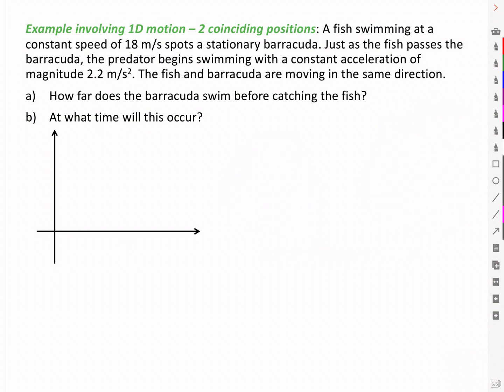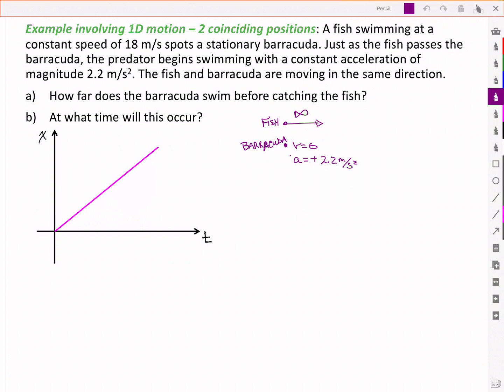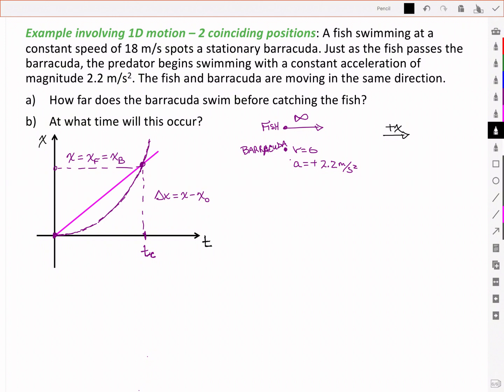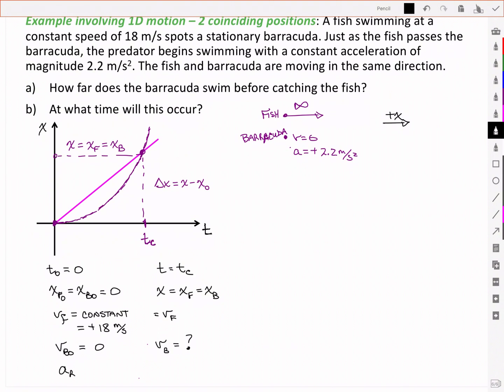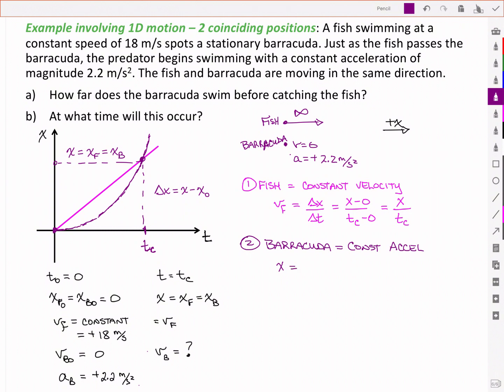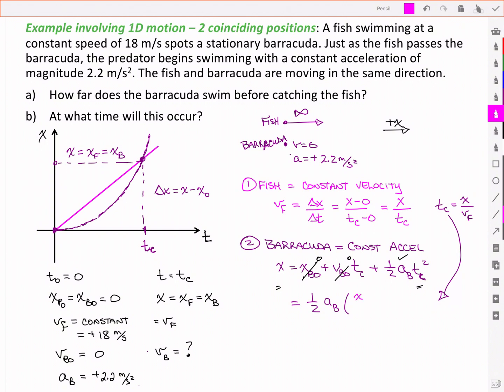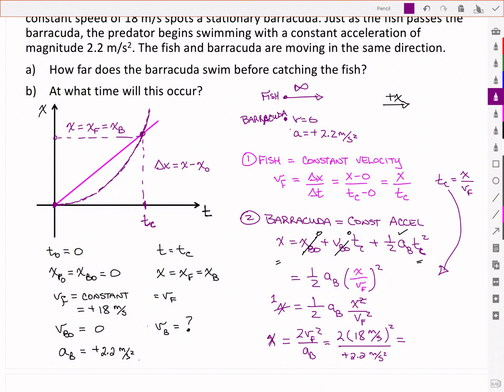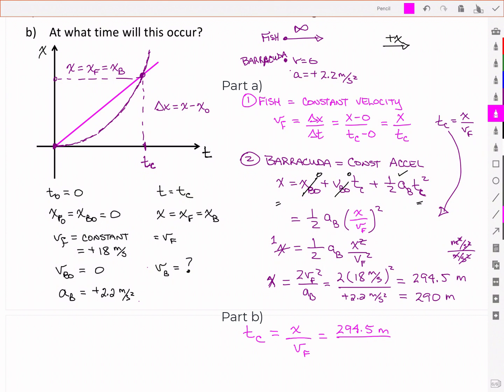Kinematics 1D motion - 2 moving objects to coincide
A predator accelerates to catch its prey that is moving at constant velocity.